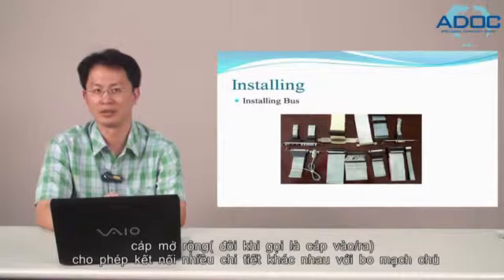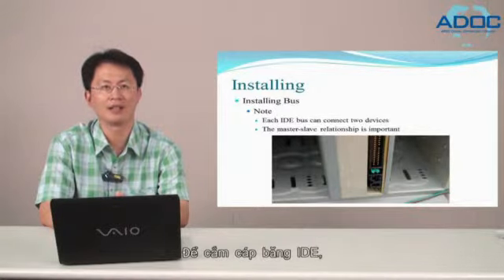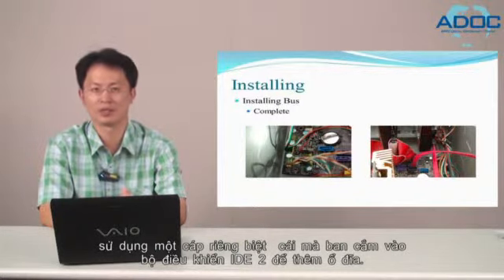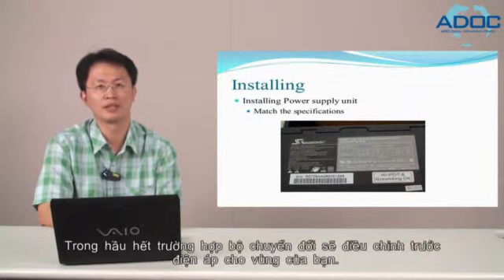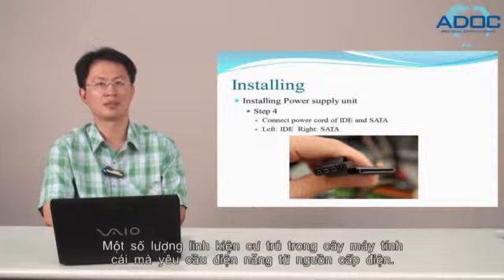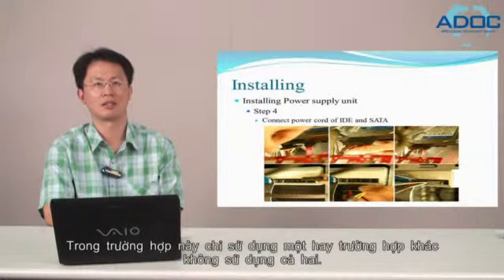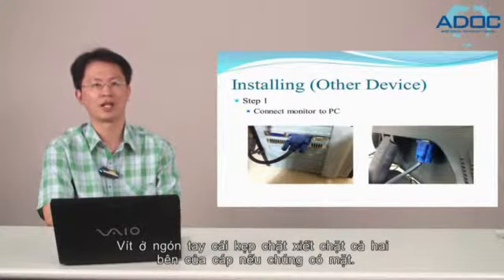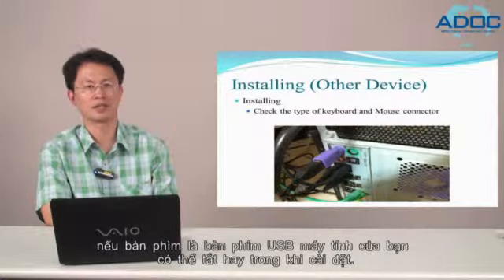3 Hardware installation 2 Việt